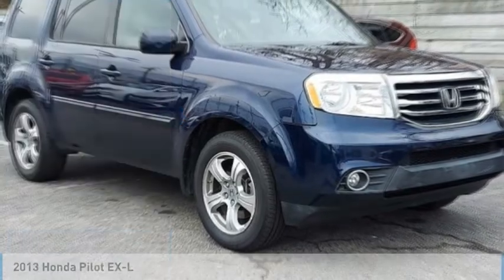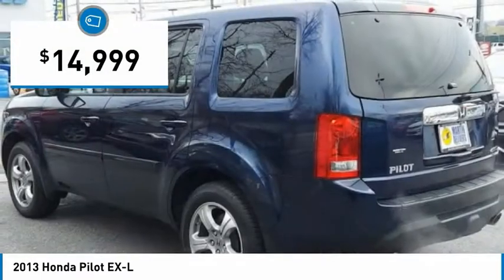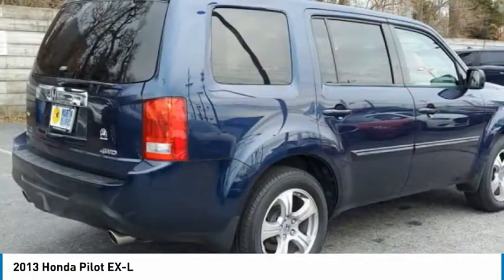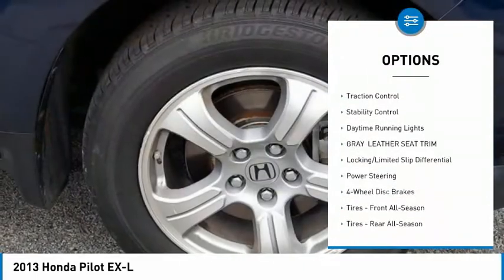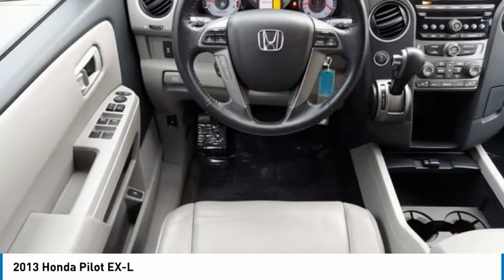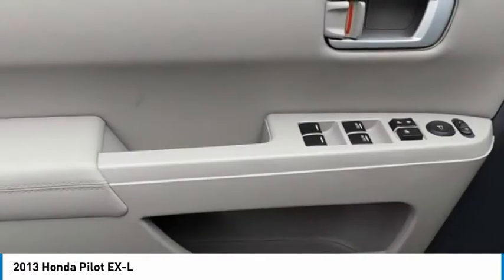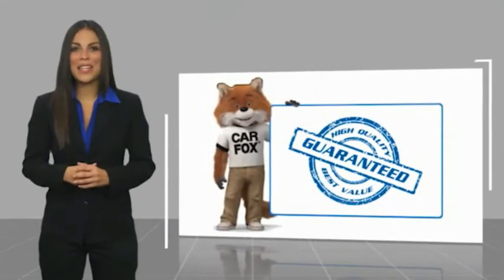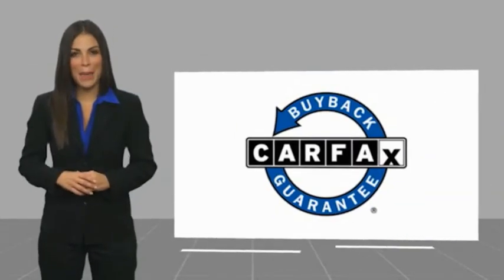2013 Honda Pilot Martin Honda Kia Mazda T16304A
2013 Honda Pilot EX-L

Obsidian Blue Pearl 2013 Honda Pilot EX-L 4WD 5-Speed Automatic 3.5L V6 SOHC i-VTEC VCM 24V 3rd row seats: split-bench, Power moonroof.Odometer is 21110 miles below market average!Awards:* 2013 IIHS Top Safety Pick * 2013 KBB.com 10 Best Used SUVs Under $20,000 * 2013 KBB.com 10 Best Used Midsize SUVs Under $15,000 * 2013 KBB.com Brand Image AwardsKelley Blue Book Brand Image Awards are based on the Brand Watch(tm) study from Kelley Blue Book Market Intelligence. Award calculated among non-luxury shoppers. Kelley Blue Book is a registered trademark of Kelley Blue Book Co., Inc.Reviews:* If you need a fuel-efficient vehicle with room for eight passengers, but refuse to get behind the wheel of a minivan, the 2013 Honda Pilot is the right choice. It doesn't take an engineering degree to operate the interior controls and Honda's solid reputation for quality and reliability provides an extra measure of peace of mind. Source: KBB.com* Comfortable ride; roomy third-row seat; above-average fuel economy, useful interior storage areas. Source: Edmunds